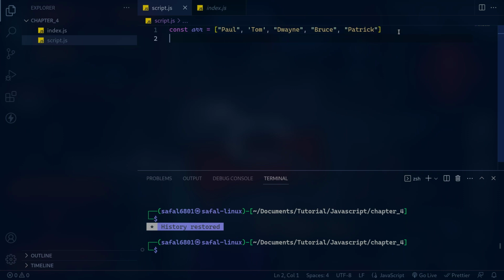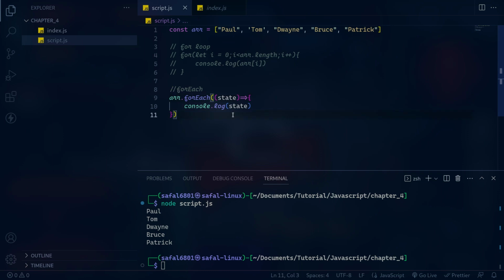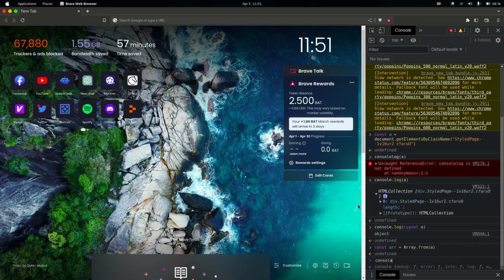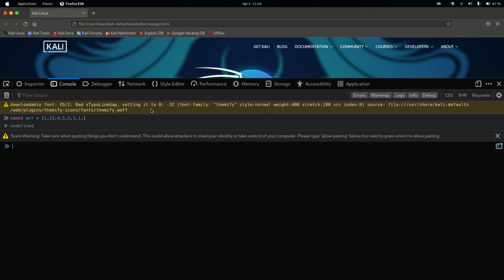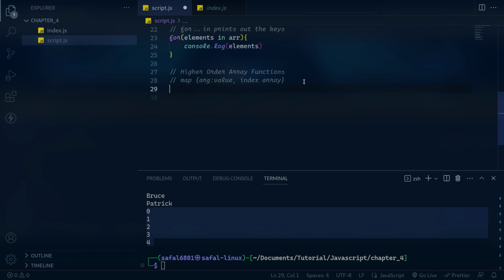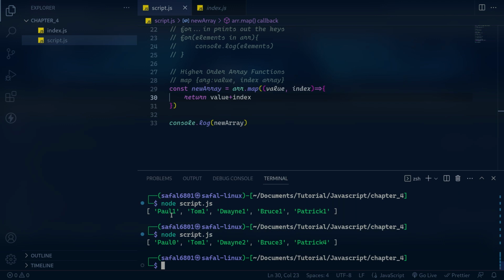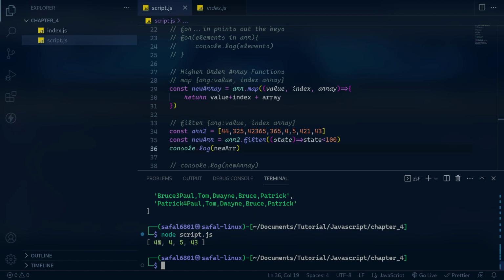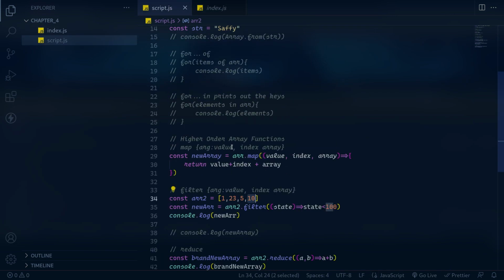JavaScript for Beginners #6: Array, Higher Order Functions, loops with arrays | Code Enthusiastic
Welcome to JavaScript for Beginners #6 with Code Enthusiastic! In this video, Safal will guide you through the world of arrays, higher order functions, and loops with arrays in JavaScript.

Firstly, Safal will explain the concept of arrays and how they can be used to store multiple values in a single variable. He'll show you how to create and manipulate arrays in JavaScript.

Next, Safal will dive into the world of higher order functions. He'll explain what they are, how they work, and how you can use them to manipulate arrays. He'll cover important higher order functions like map(), filter(), reduce(), and forEach() and how you can use them to solve real-world problems.

Finally, Safal will demonstrate how to use loops with arrays. He'll show you how to use the for loop, while loop, and do-while loop to iterate over arrays and perform various operations on them.

Throughout the video, Safal will provide helpful tips and tricks to make learning JavaScript easy and enjoyable. By the end of this tutorial, you'll have a solid understanding of arrays, higher order functions, and loops with arrays in JavaScript.

Whether you're a beginner or an experienced developer, this video is perfect for anyone looking to learn and master the basics of JavaScript. So, sit back, relax, and let Safal from Code Enthusiastic take you on a journey through the world of JavaScript arrays and higher order functions!